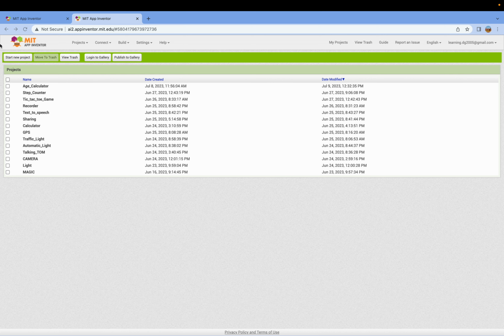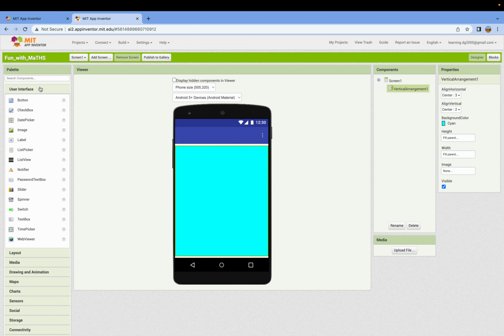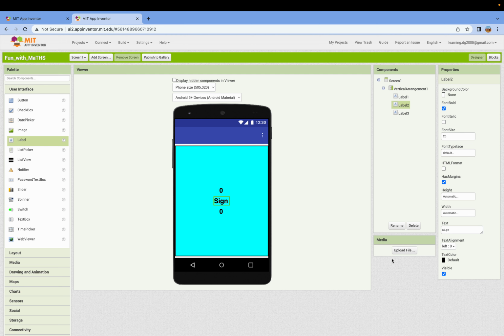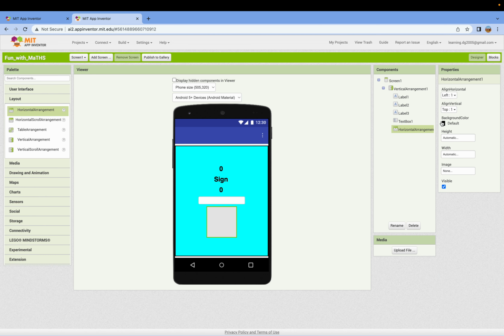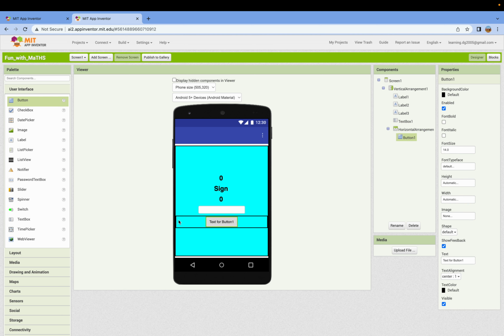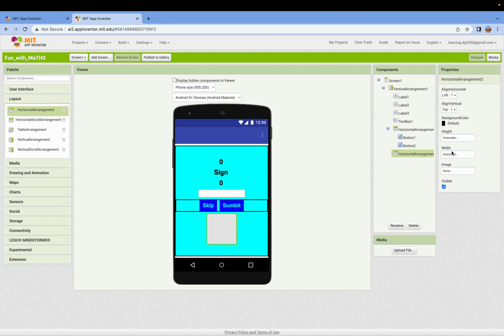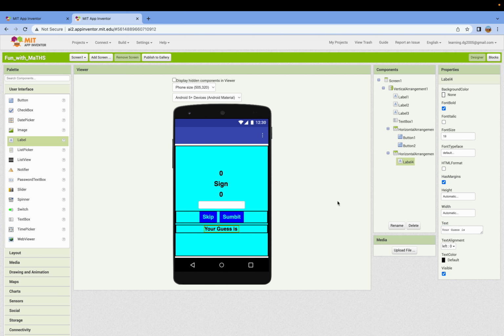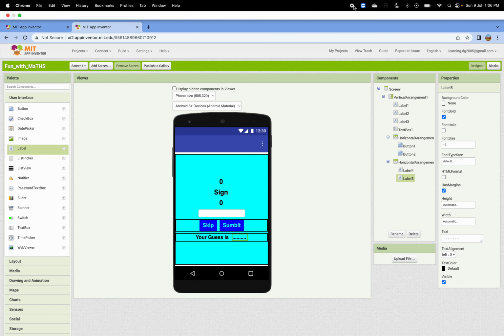Fun with Maths App Tutorial | Part 1: Designer & Coding | Easy & Quick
Get ready for some math fun with our "Fun with Maths App" tutorial! In this first part of the series, we'll walk you through the process of creating an engaging and interactive math app. Discover how to design and code your own math app interface in just 10 to 15 minutes!

Join us as we explore the exciting world of math gamification. Learn how to set up the app's designer interface, incorporating colorful elements and intuitive navigation to make learning math enjoyable. We'll also guide you through the coding process, adding functionality to create an interactive math experience.

No prior coding experience is necessary! This tutorial is designed for beginners and math enthusiasts alike. In just a short time, you'll have a fully functional math app that can engage and entertain users of all ages.

Watch this tutorial series and unleash your creativity in creating a fun and educational math app.